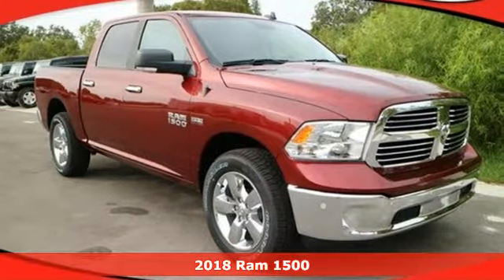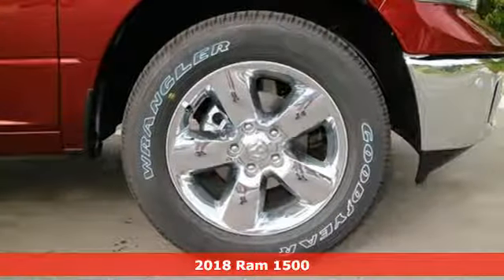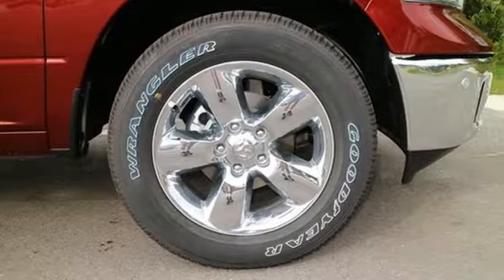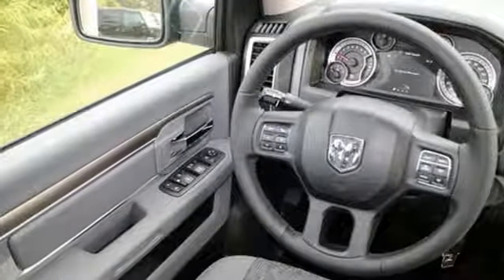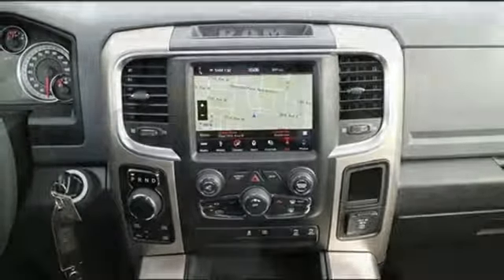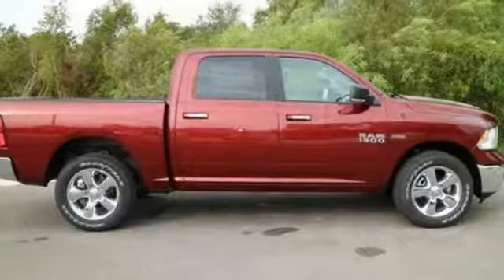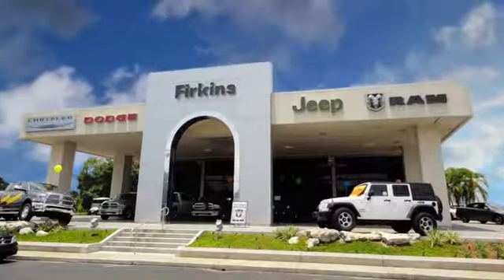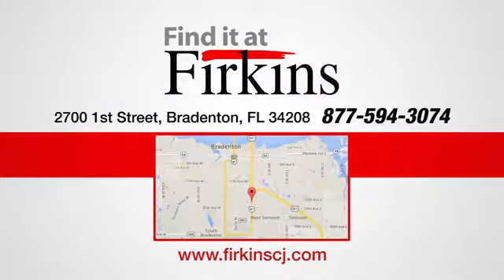New 2018 Ram 1500 Brandenton FL Sarasota, FL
Year: 2018
Make: Ram
Model: 1500
Trim: Big Horn
Engine: HEMI 5.7L V8 Multi Displacement VVT
Transmission: 8-Speed Automatic
Color: Red
Interior: Diesel Gray/Black
Stock #: D8082
VIN: 3C6RR7LT7JG130986
Don't wait another minute! Won't last long! Call for your VIP appointment today!!! brbrThank you for taking the time to look at this superb 2018 Ram 1500. You just simply can't beat a Ram product. It is nicely equipped. brbrPrice does not include dealer fee of $687.00.

Address:
2700 1st Street